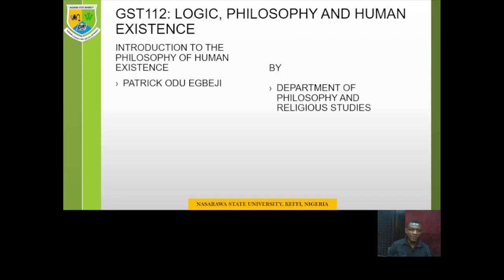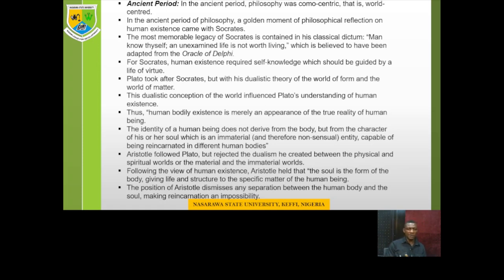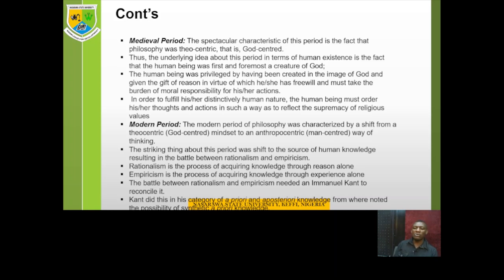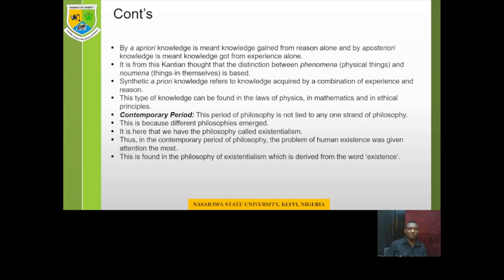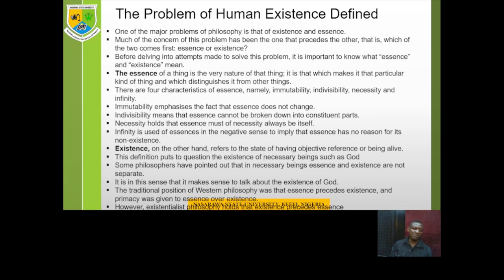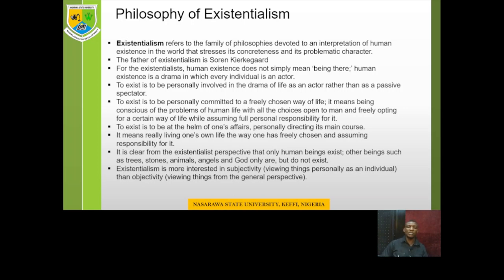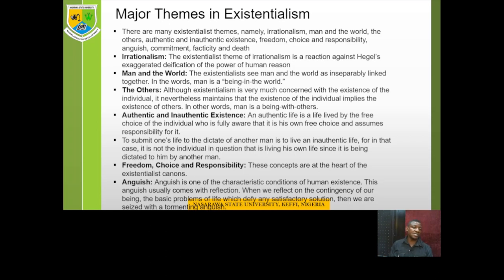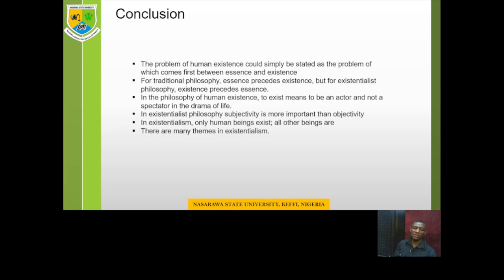GST112 LOGIC, PHILOSOPHY AND HUMAN EXISTENCE SECOND LECTURES BY PATRICK ODU EGBEJI